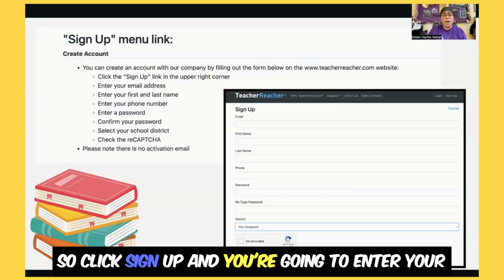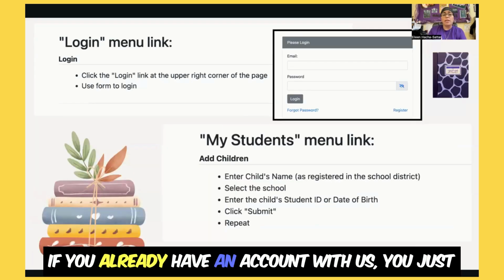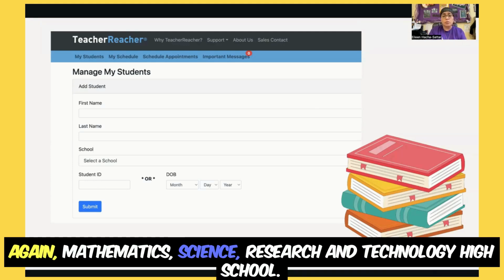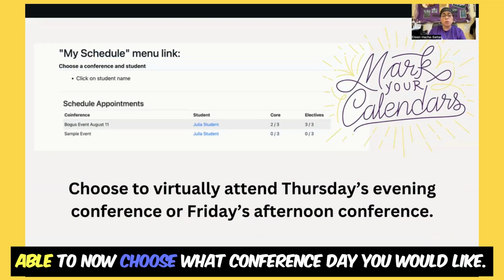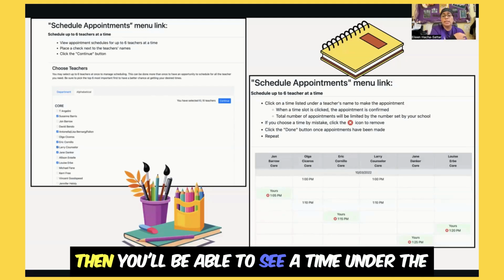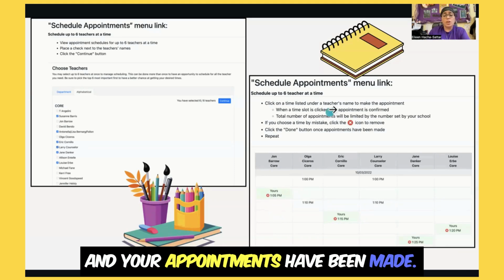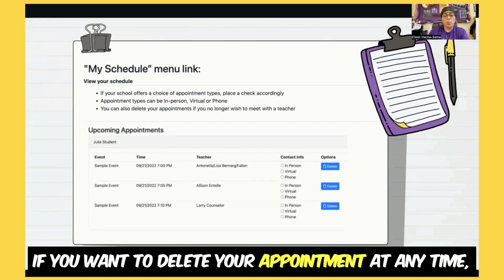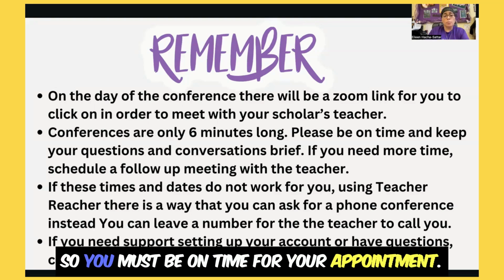SPRING VIRTUAL TEACHER CONFERENCES - MAKE YOUR APPOINTMENT ASAP! MAR. 21 (NIGHT) MAR. 22 (AFTERNOON)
ATTENTION MAST FAMILIES! - PARENT TEACHER CONFERENCES will be held VIRTUALLY on THURSDAY, MARCH 21ST from 5:30PM to 8PM and FRIDAY, MARCH 22ND FROM 1PM-3PM. Conferences are by APPOINTMENT ONLY VIA TEACHER REACHER. Watch this brief video to learn how to make an appointment. We cannot wait to see you VIRTUALLY! PLEASE JOIN US!